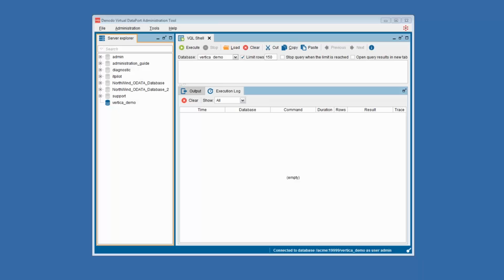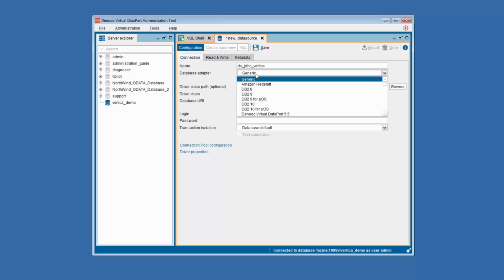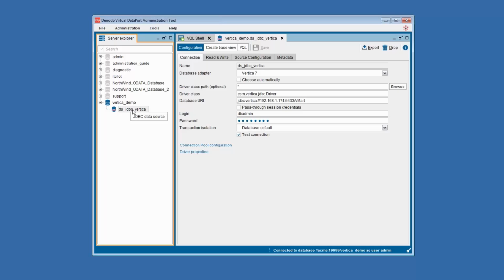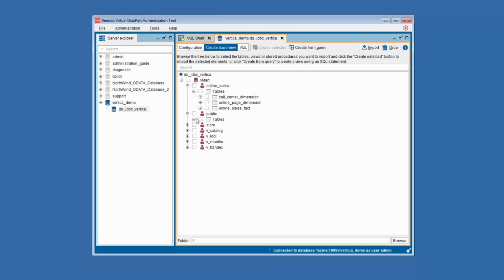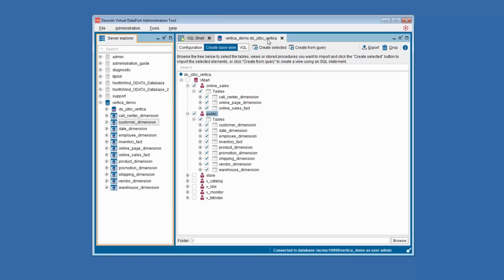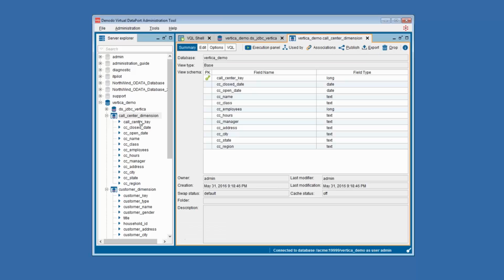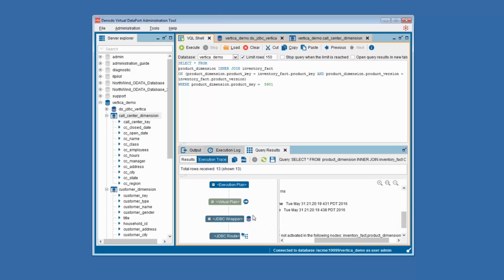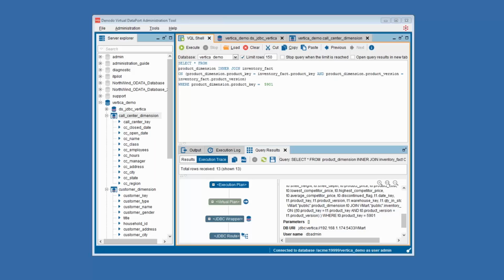How to integrate Denodo Platform with HPE Vertica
Senior Software Engineer at Denodo gives a short demo on the integration between HPE Vertica and the Denodo Platform. Watch this demo to learn how to integrate HPE Vertica into the logical data warehouse using the Denodo Platform.